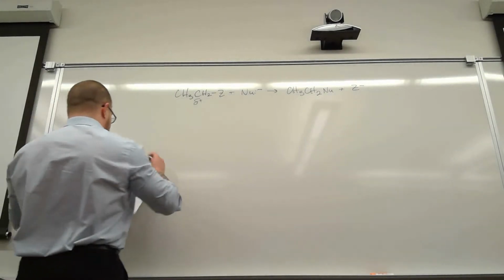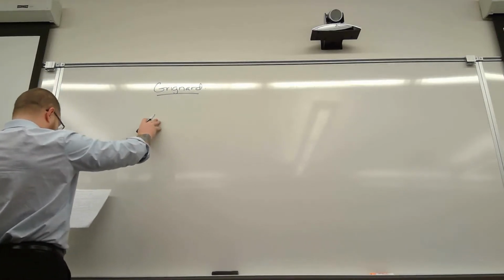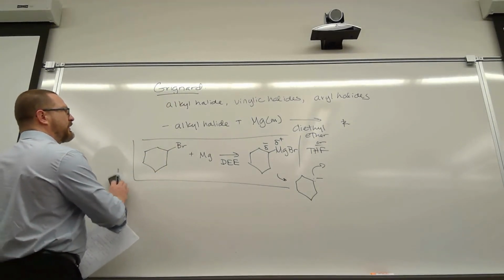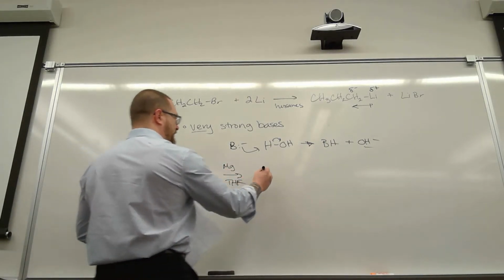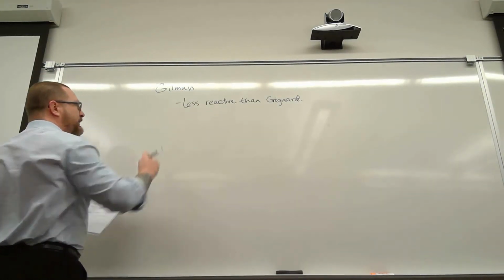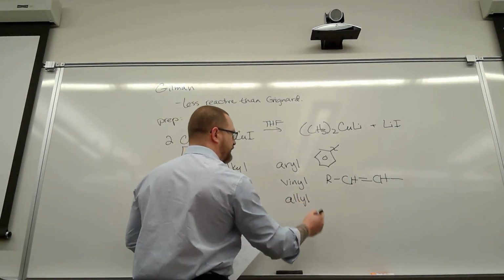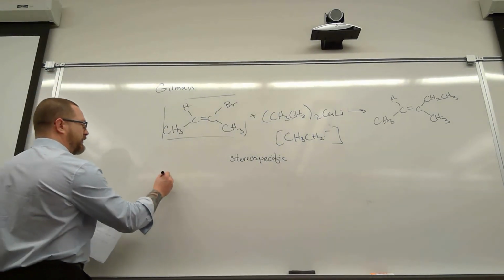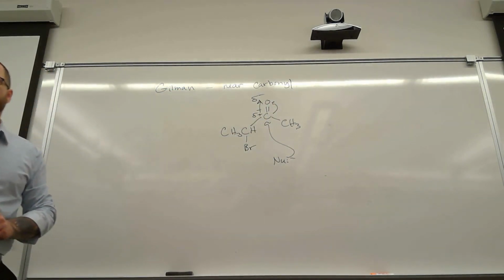Lecture 19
organometallics